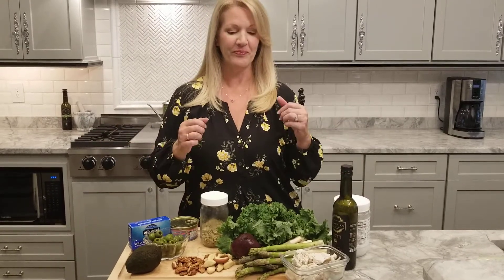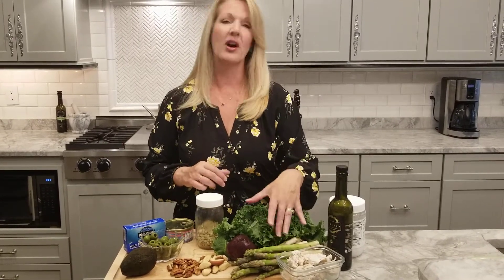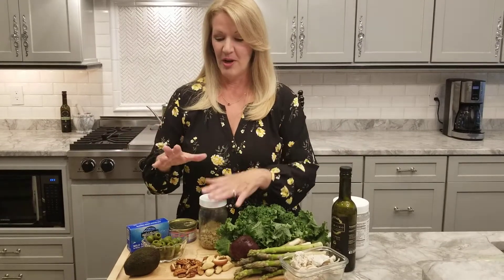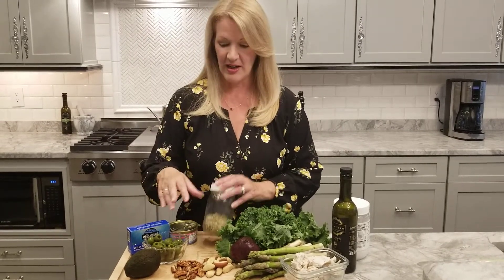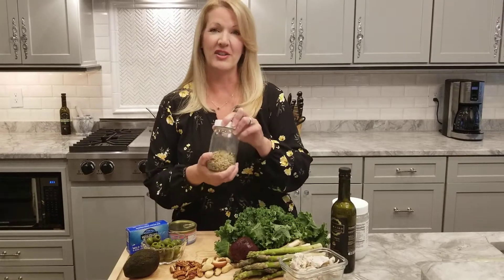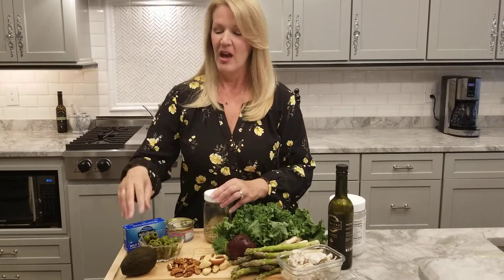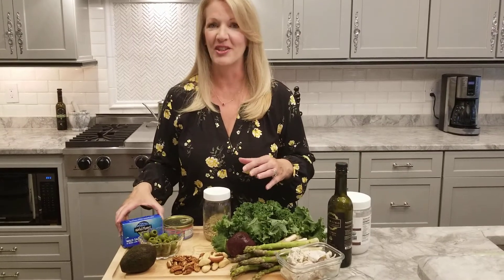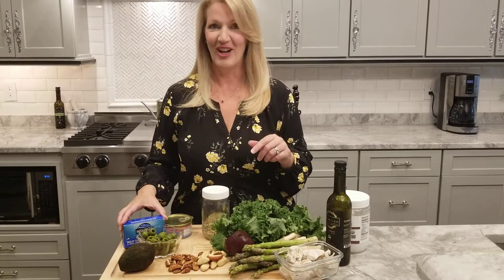What are the Components of a Healthy Meal? - Wellness Wednesday with Cindy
Join Cindy to learn about the components of a healthy meal!

What is a healthy meal? Learn the acronym “PFF” with Cindy – Protein, Fiber, Fat.